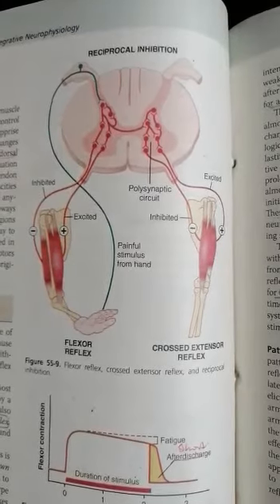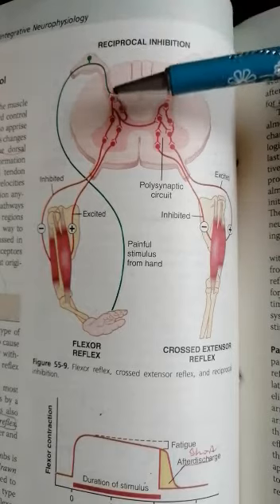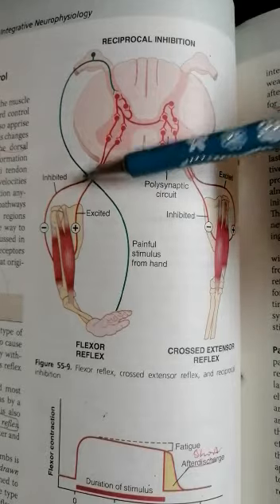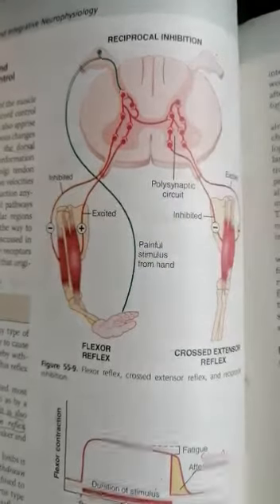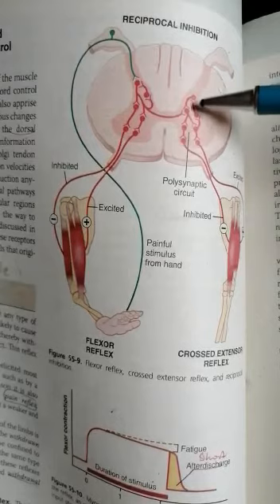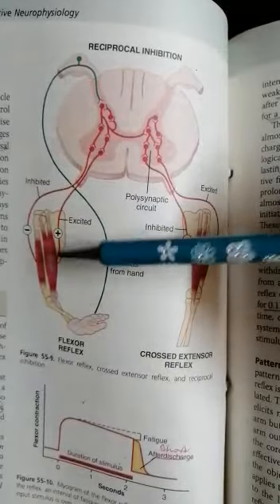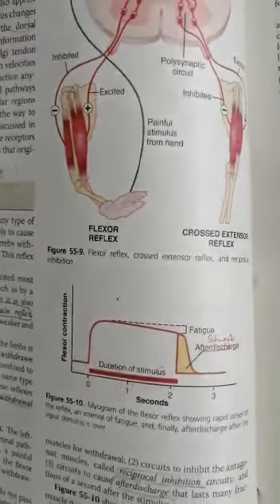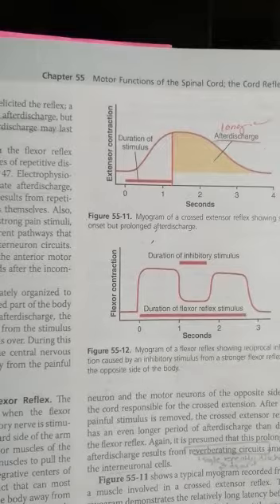SPINAL CORD REFLEXES(Neurophysiology)